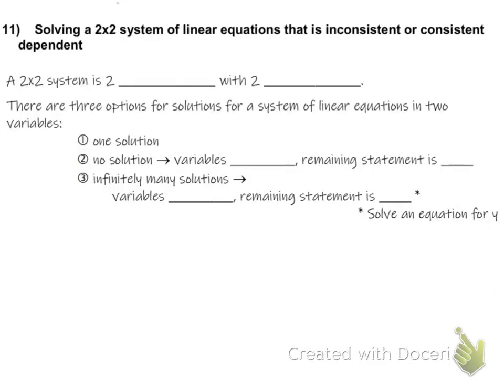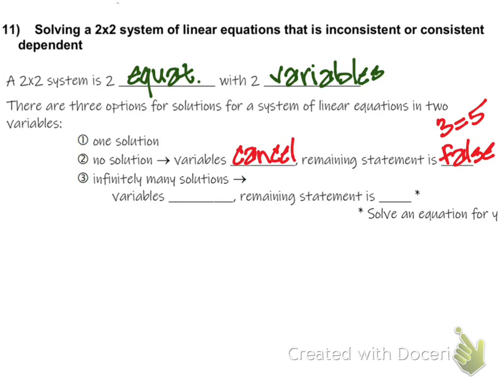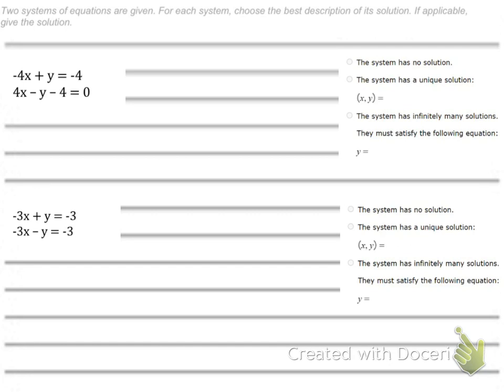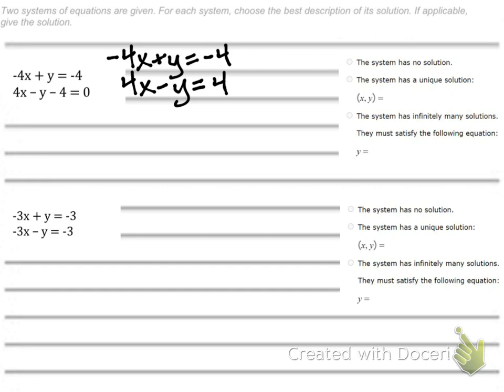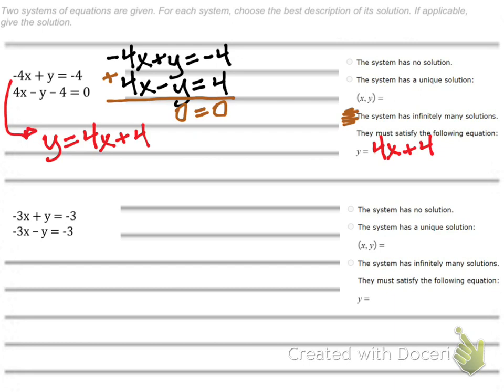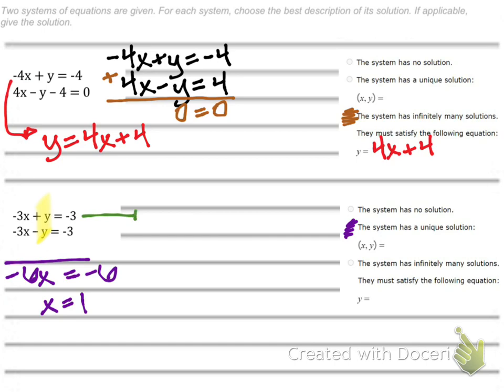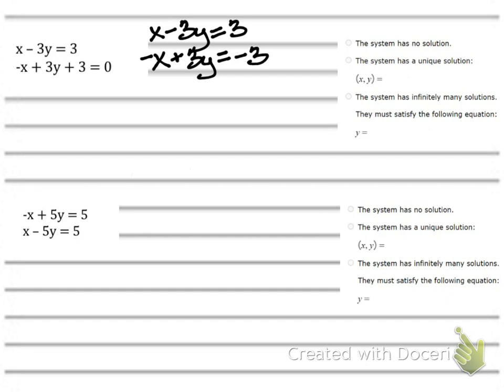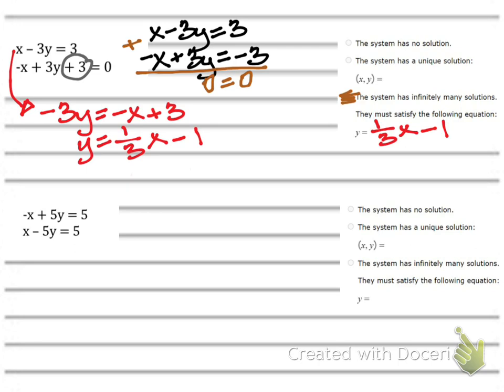Solving a 2x2 system of linear equations that is inconsistent or consistent dependent (Full Lecture)